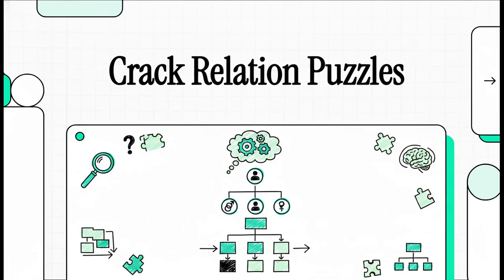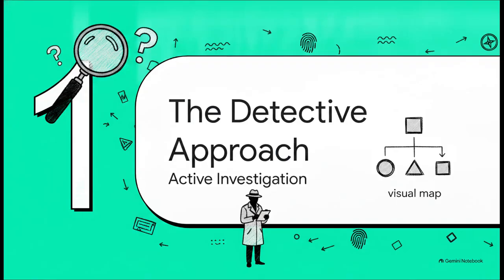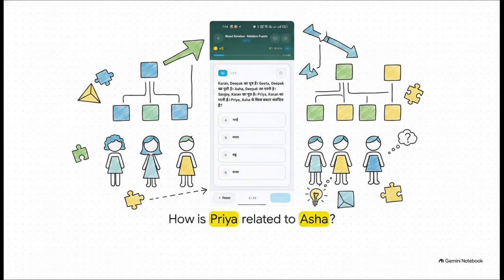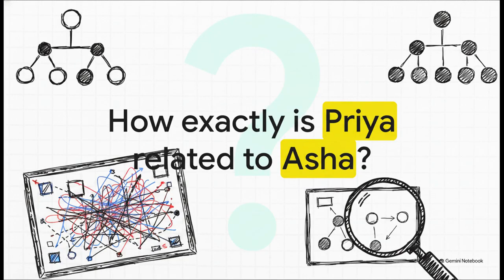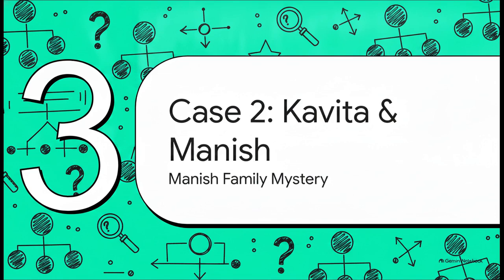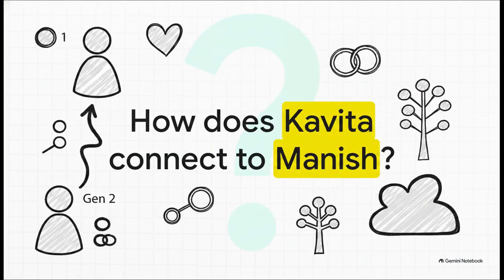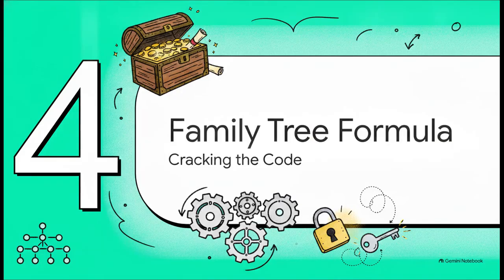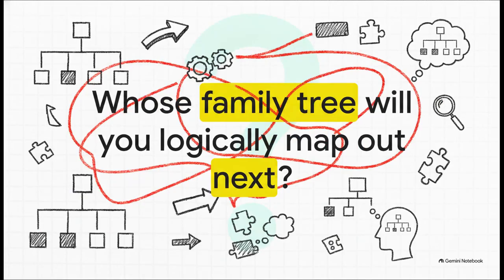Blood Relation के Questions अब कभी गलत नहीं होंगे 😱🔥 | आसान Trick & Concept | Reasoning